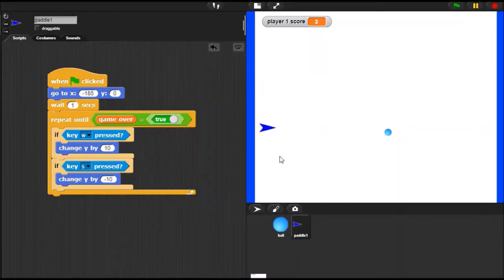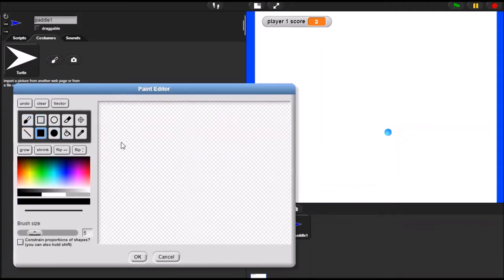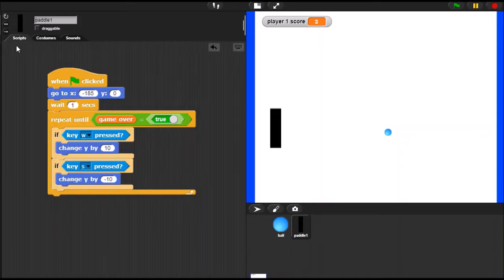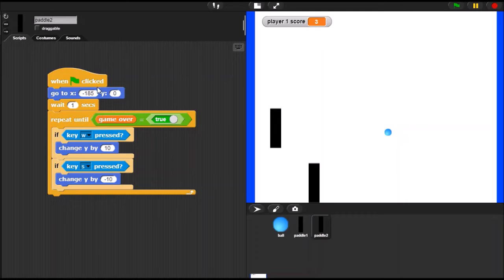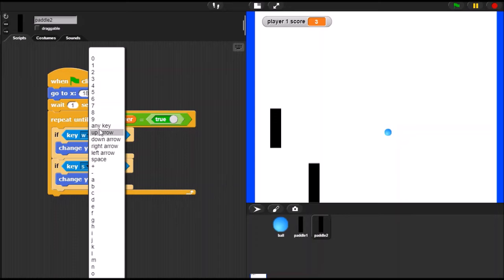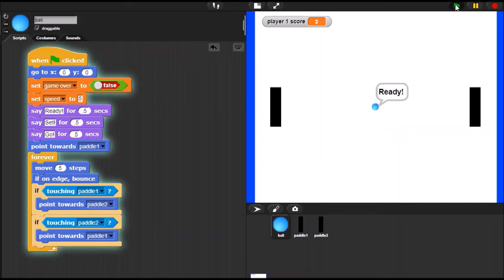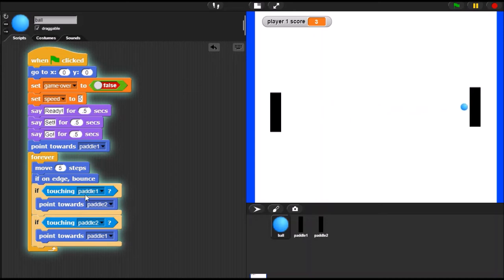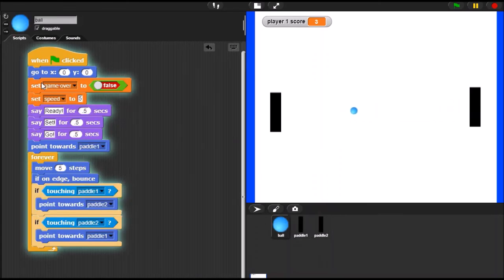Paddle sprites Snap!